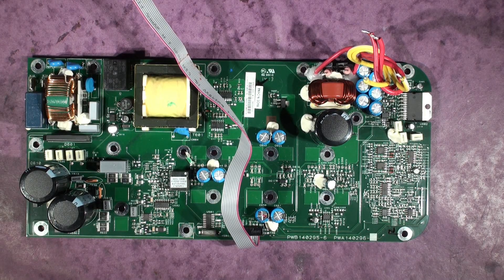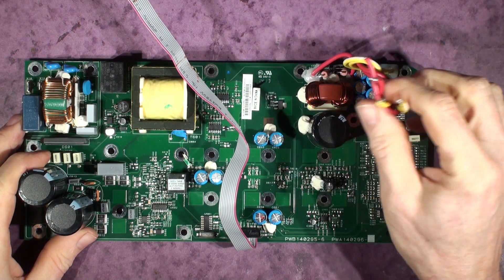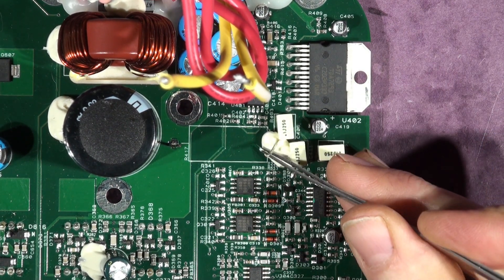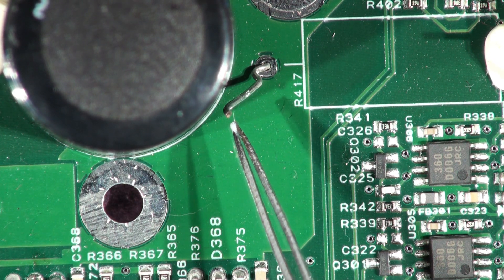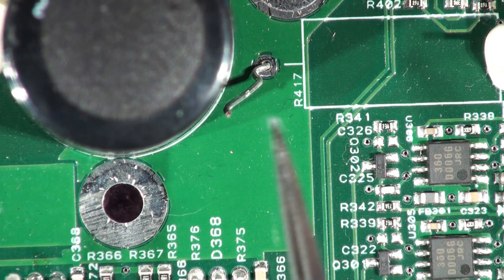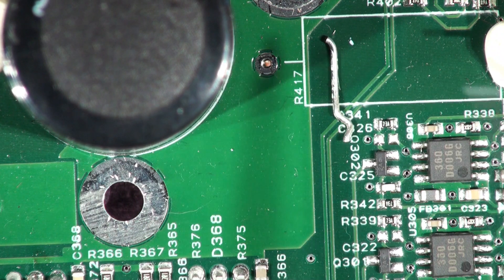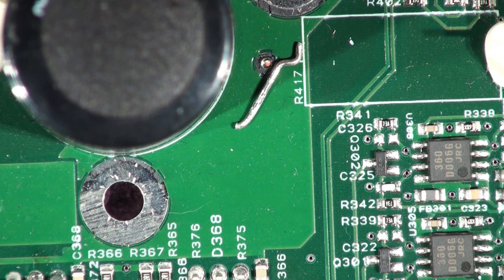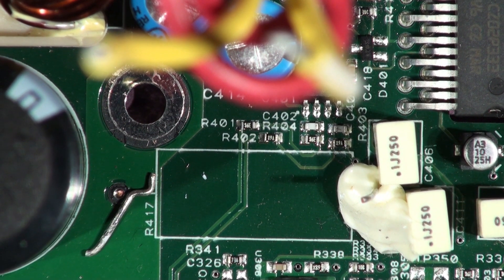JBL EON 515XT R416 Leads Fatigue common fault and Repair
Look out for this fault. Well used units can suffer this problem..